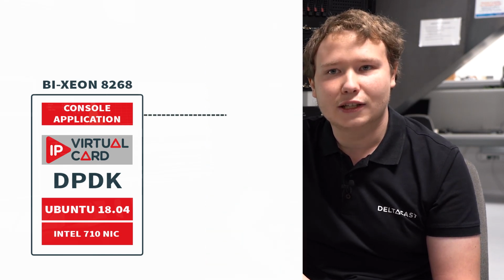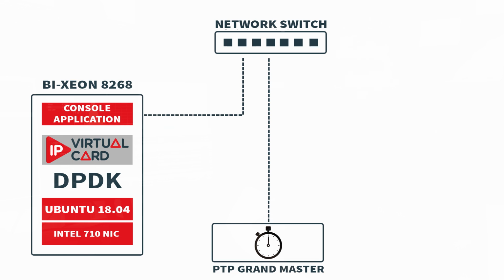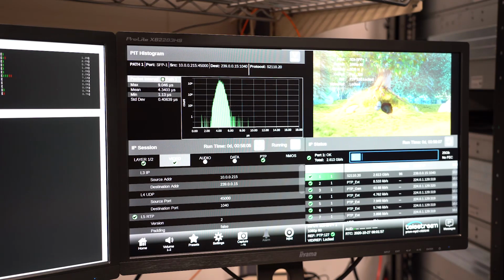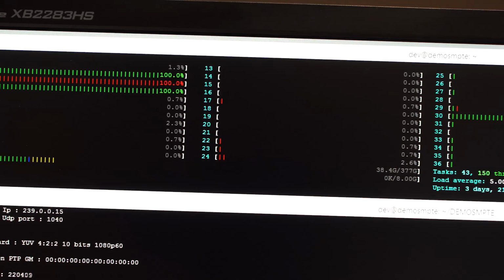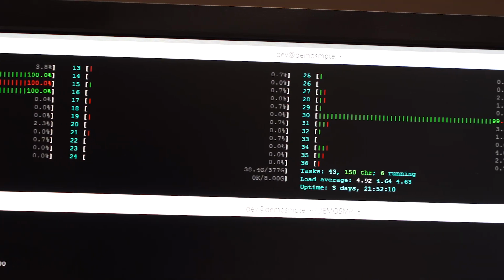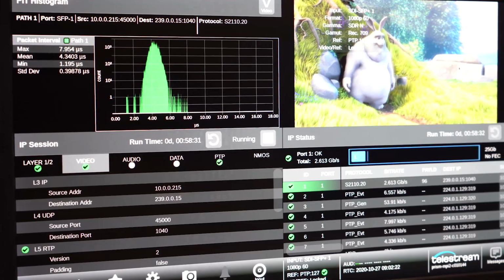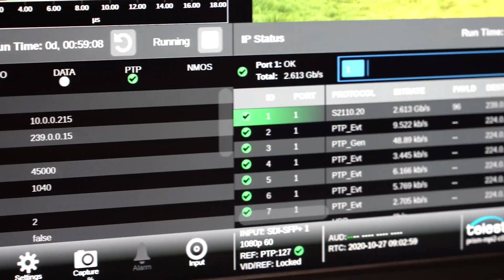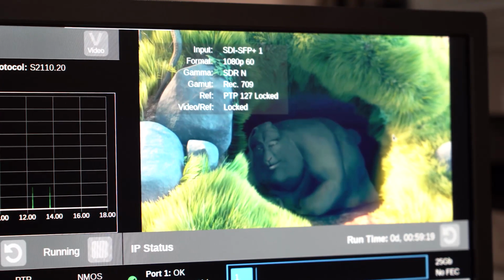IP Virtual Card - Software stack for SMPTE 2110 video streaming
The IP Virtual Card is a software stack allowing high-performance video capture and streaming using standard network cards (NIC).

Part of the universal VideoMaster SDK addressing all the DELTACAST hardware and software products, the IP Virtual Card offers a unique way to accelerate the transition to ST 2110.

The IP Virtual Card supports uncompressed video essence as per ST 2110-20, audio as per ST 2110-30, ancillary data as per ST 2110-40 and compressed video as per ST 2110-22. It also includes a PTP synchronization solution compliant to ST 2059-2.

Thanks to an optimized network stack, the IP Virtual Card insures accurate, PTP locked, media streams.